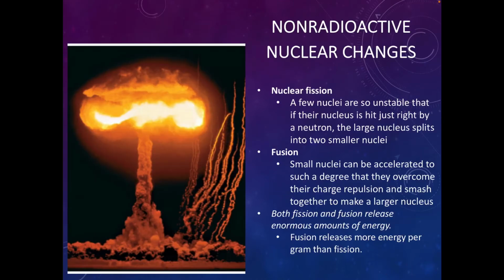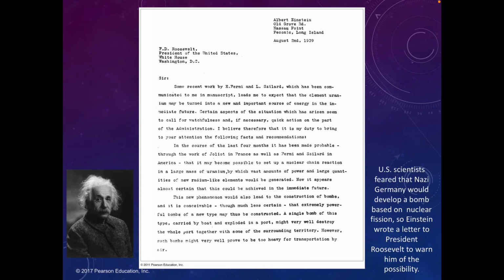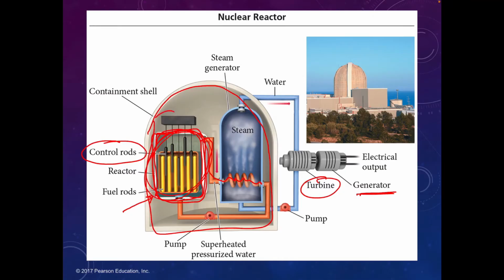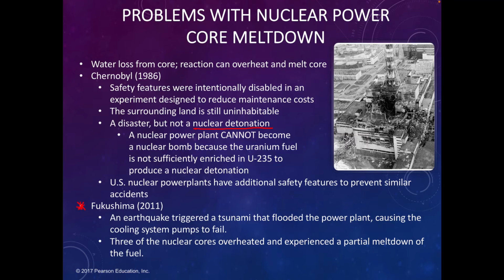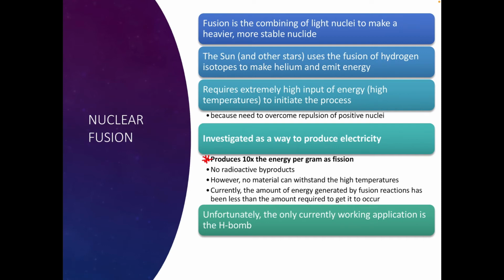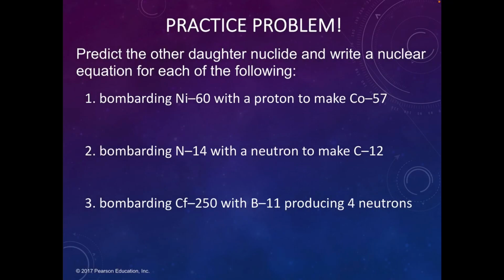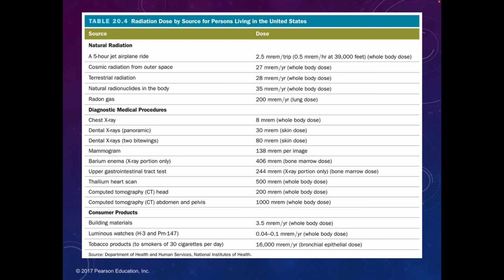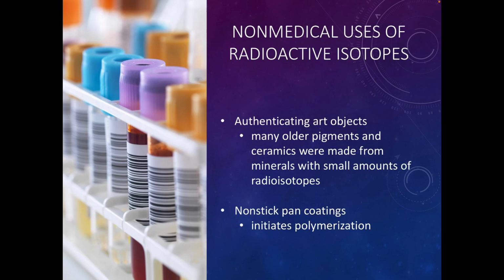Chem 2 - Chapter 20 Radioactivity and Nuclear Chemistry Part 3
Not all nuclear changes are due to radioactive decay. A few nuclei are so unstable that if their nucleus is hit just right by a neutron, the large nucleus splits into two smaller nuclei; this process is called fission. Nuclear reactors control fission chain reactions to generate electricity. Fusion occurs when small nuclei are accelerated to such a degree that they overcome their charge repulsion and combine together to make a larger nucleus. The sun (and other stars) uses the fusion of hydrogen isotopes to make helium as a power source; however, a high input of energy is required to initiate the process to overcome the repulsion of the positive nuclei. Both fission and fusion release enormous amounts of energy. Ionizing radiation has a high enough energy to knock electrons from molecules and break bonds. The energy transferred to cells during this process can damage biological molecules and cause malfunction of the cells. There are three types of radiation effects: acute radiation damage, increased cancer risk, and genetic effects. Radiation is also utilized in both medical and non-medical applications.